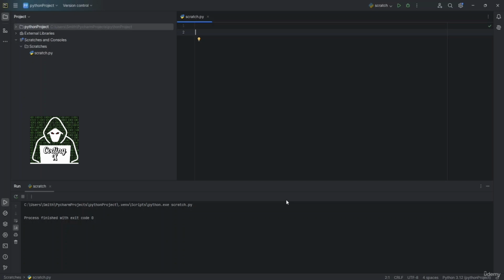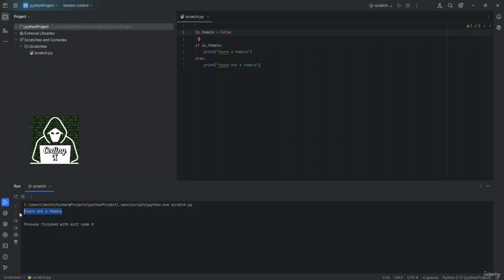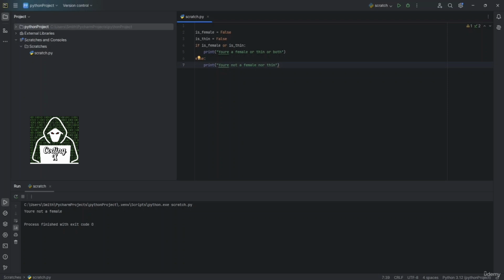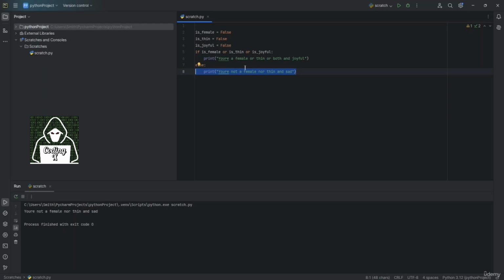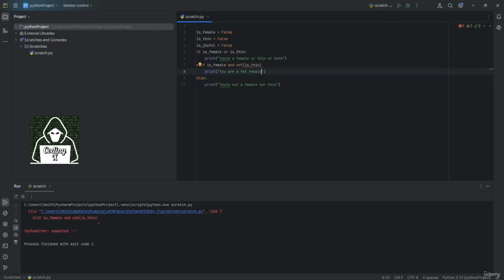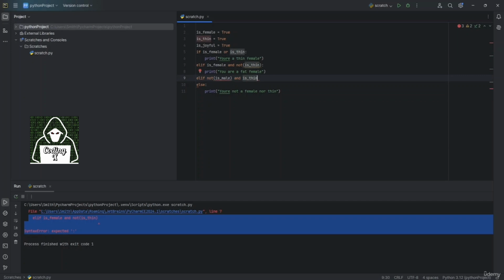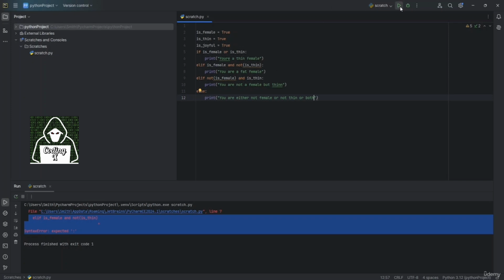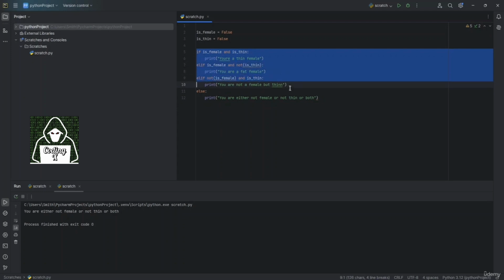Python IF Statement Tutorial For Beginner's | Coding X.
🔥 Welcome to Coding X! 🔥
In this beginner-friendly Python tutorial, we dive into the IF statement—one of the most important concepts in programming!

Whether you're just starting your Python journey or need a quick refresher, this video covers: ✅ What is an IF statement?
✅ How to use IF, ELIF, and ELSE
✅ Real-world examples
✅ Nested IF statements
✅ Tips and common mistakes to avoid

👨‍💻 Perfect for absolute beginners with no coding experience!